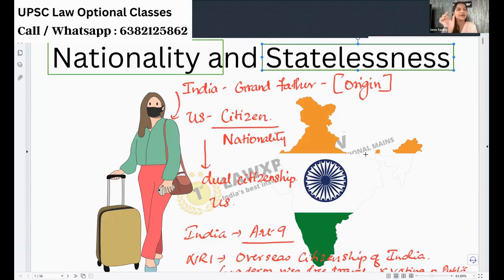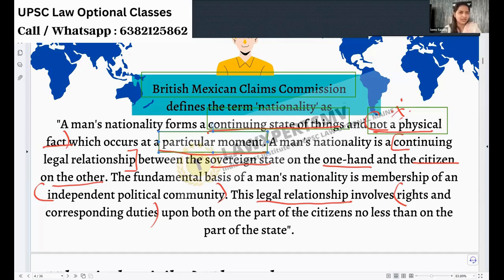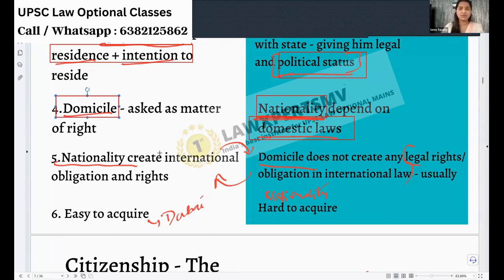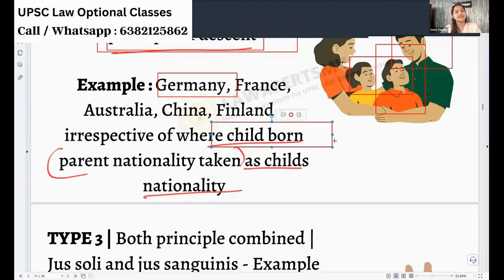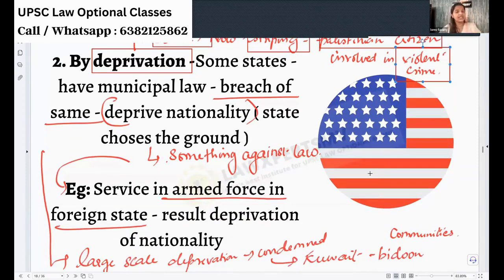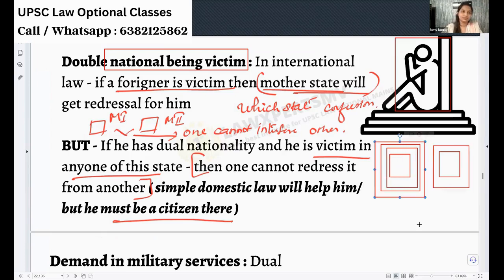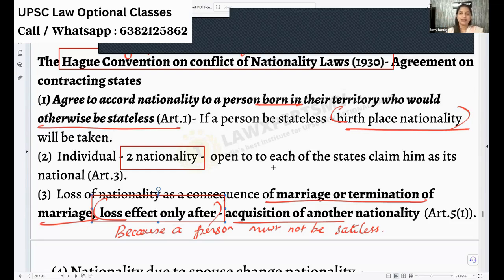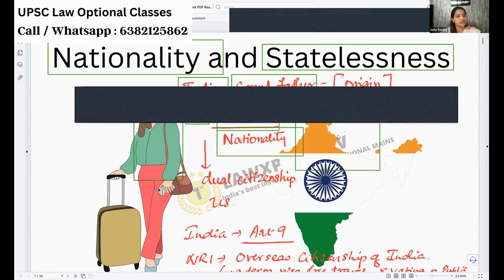UPSC - International Law - Nationality and Statelessness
Lawxpertsmv  has produced alot of toppers since 2016 from AIR 5 , 7,33 etc

UPSC law Optional Mains UPSC LAW # CLASSES # COACHING